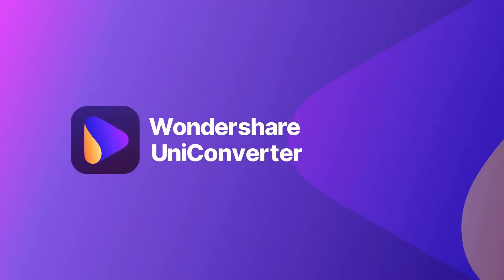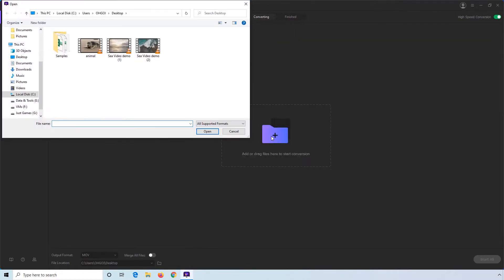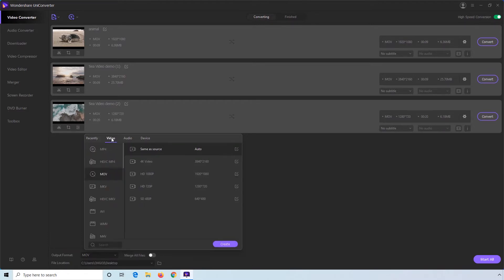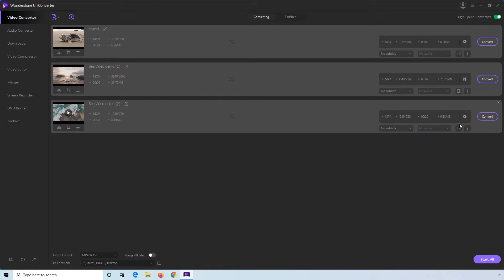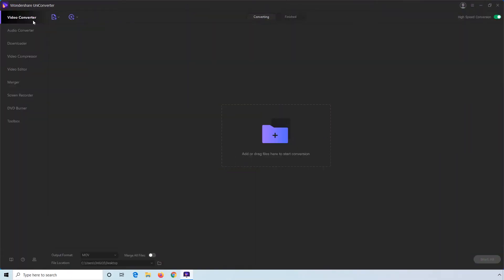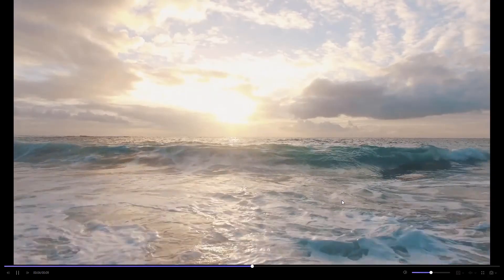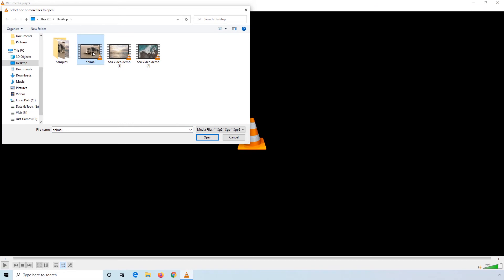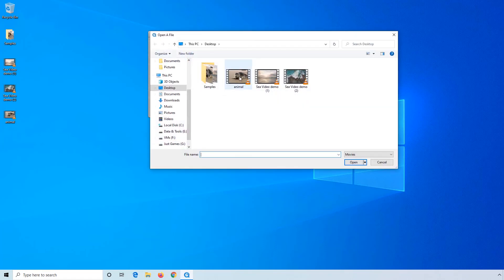How to Play MOV Video Without Any Hassle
In this video, we will show you How to Play MOV Video Without Any Hassle, if you want to convert video without quality loss, you could try Wondershare UniConverter

Wondershare UniConverter is an all-in-one video converter which can not only convert videos without losing quality, but also compress, edit,and burn video/audio files in 1000+ formats.

how to reduce mov size